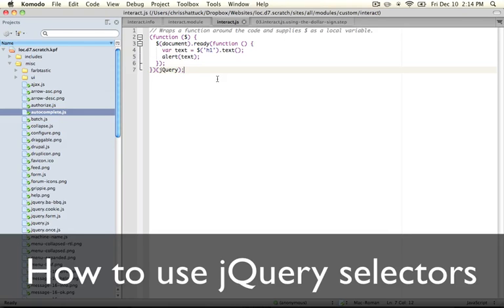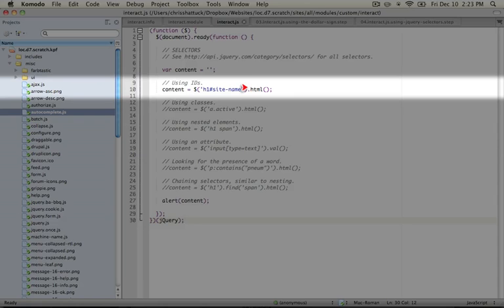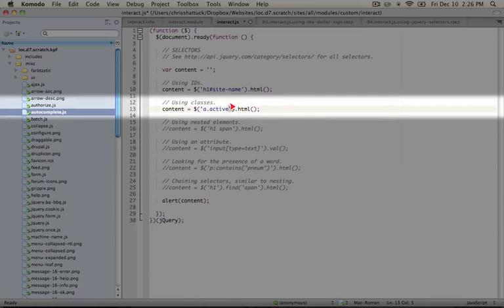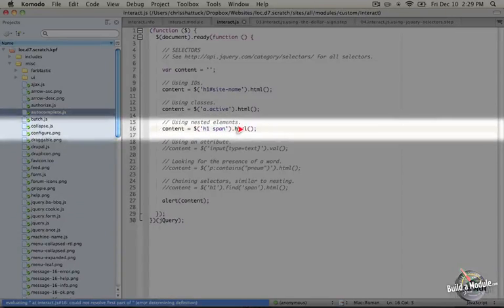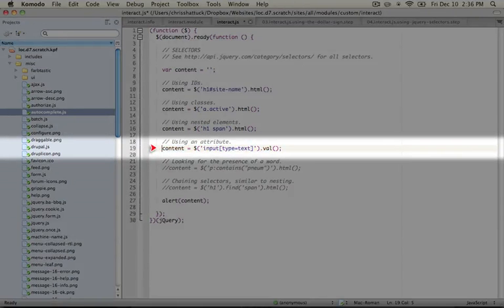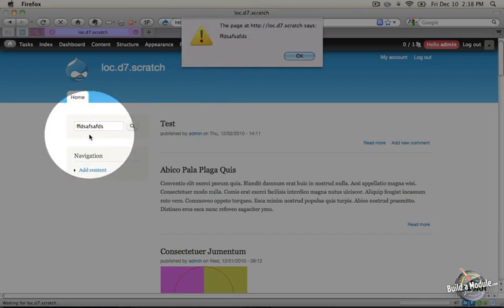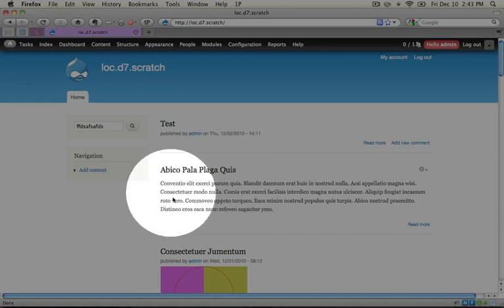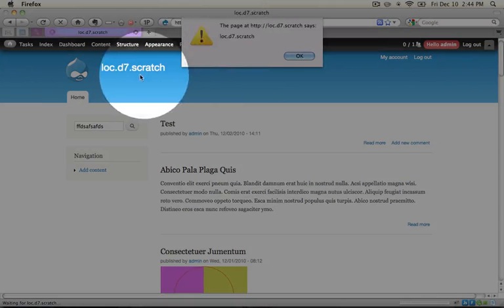how to use jquery selectors